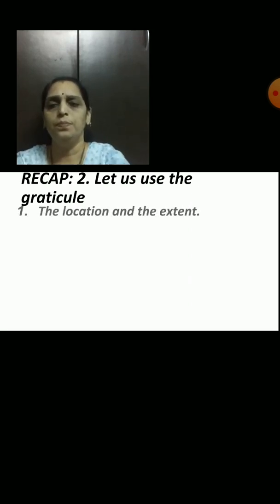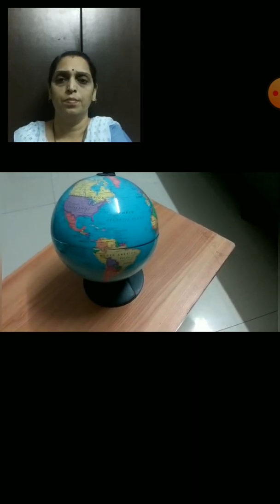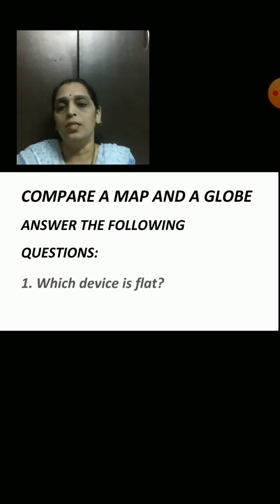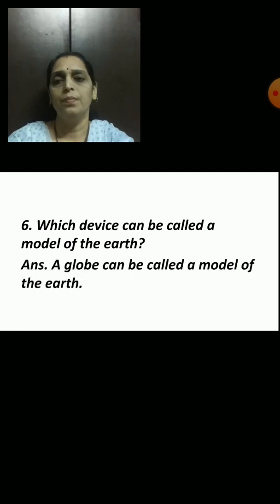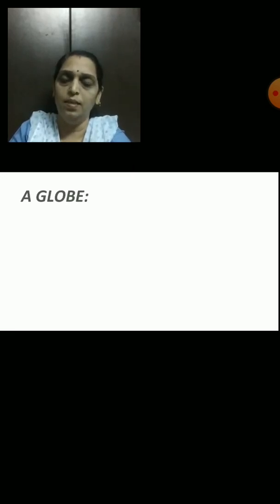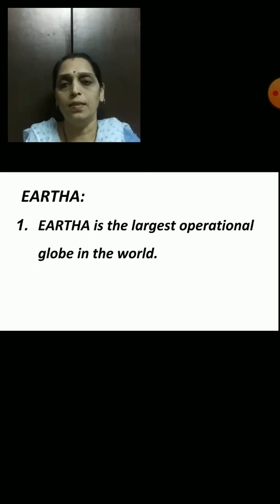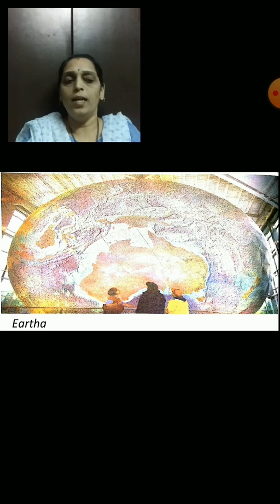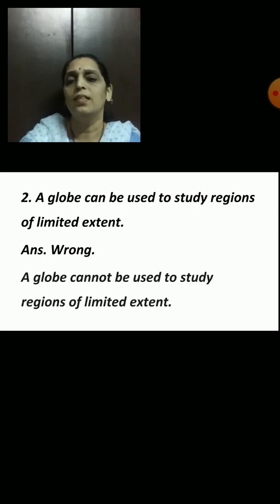Class_6_Geography_Chapter_No_3_Comparing_a_globe_and_a_Map_Field_Visits_26_June_2020